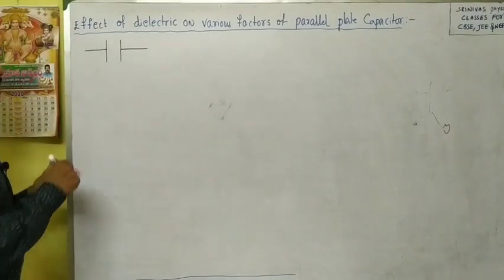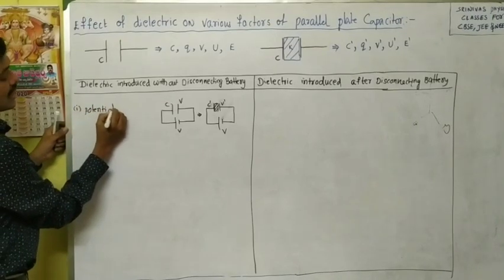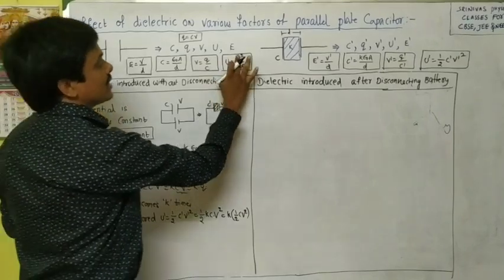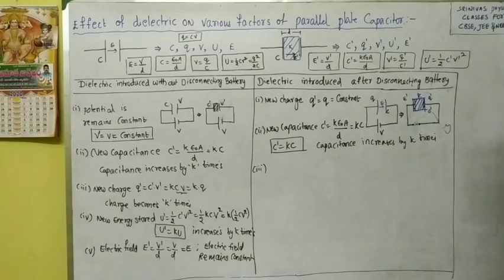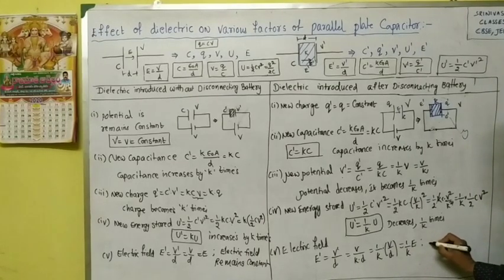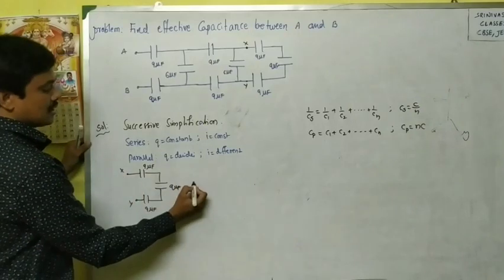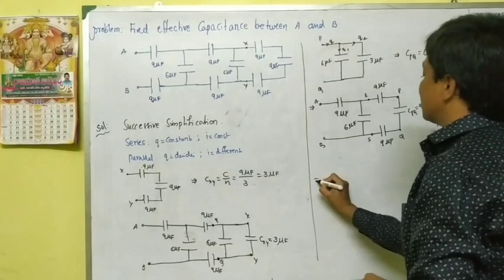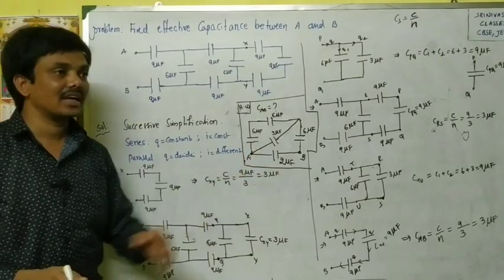Electrostatic potential and capacitance part 2.10 class 12 Effect of dielectrics on capacitor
Electrostatic potential and capacitance part 2.10 class 12
Effect of dielectric on various factors on various factors i.e charge,potential,capacitance,energy stored and electric field
of parallel plate capacitor
problems on combination of capacitor
srinivas physics classes